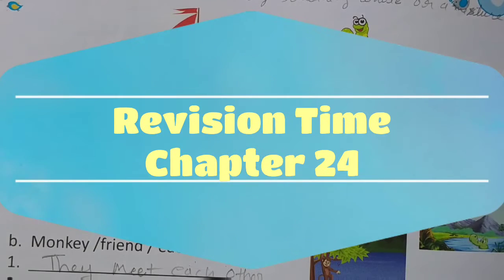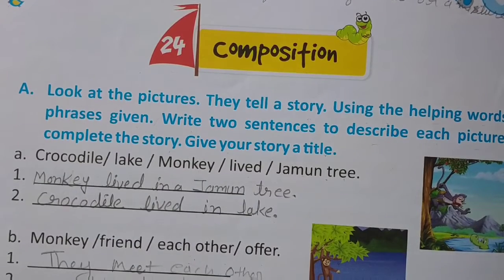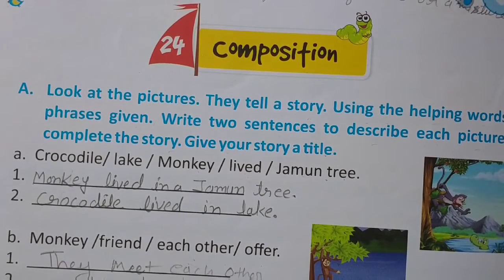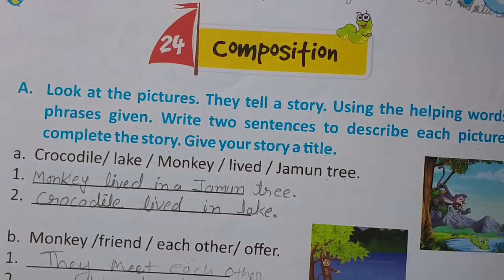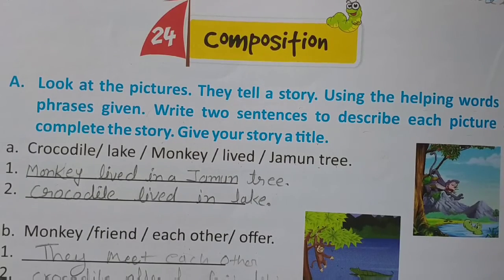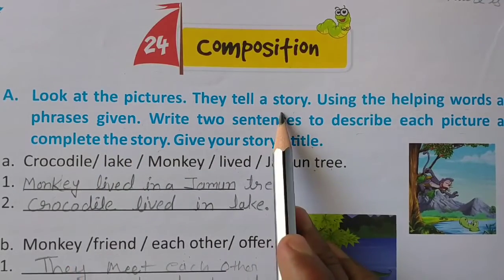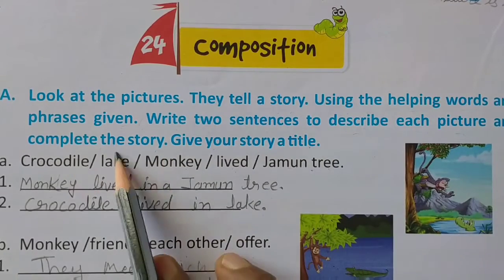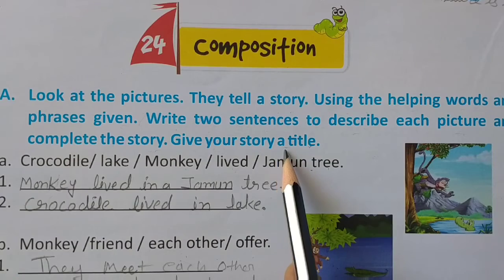Class 4th revision Time chapter 24